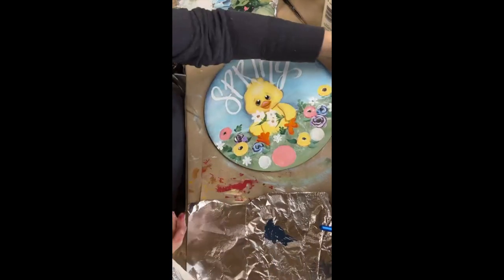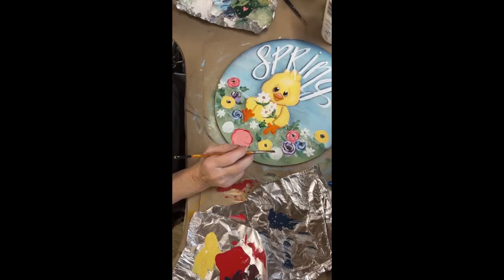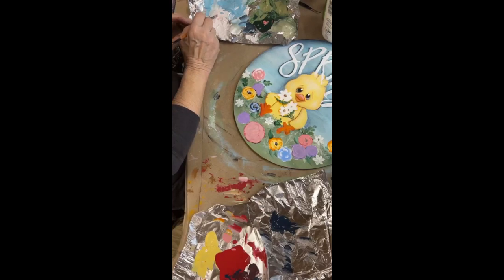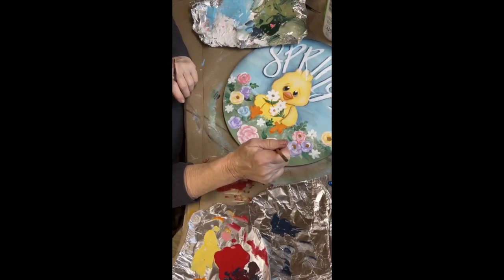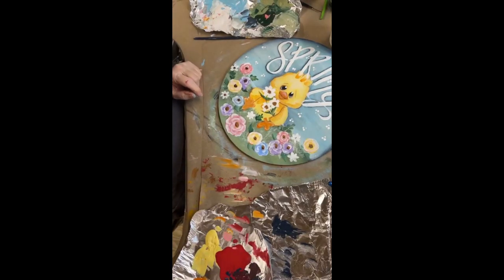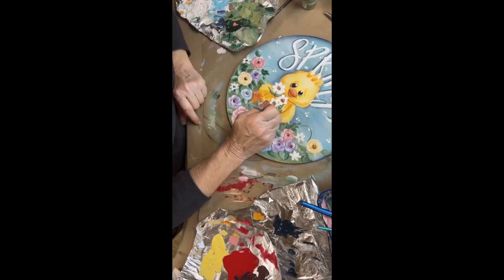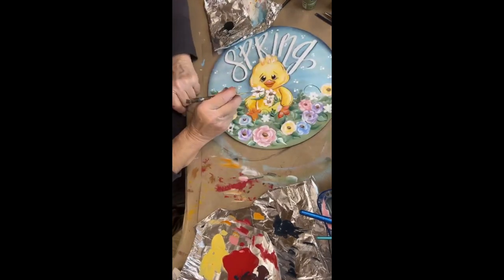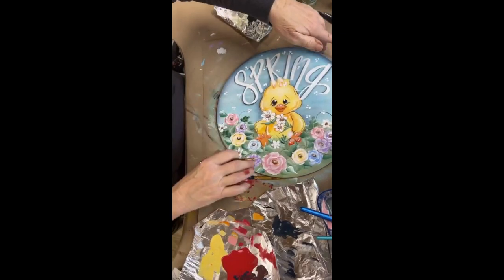Unlock the secret to creating stunning flower paintings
to join Painting for Profits, The Painting of the Month Club or purchase items on Virtual Home Decor Marketplace, click this